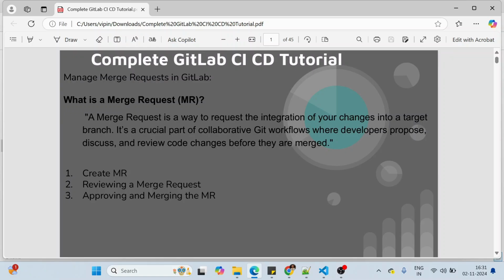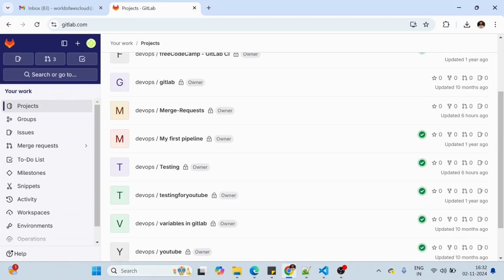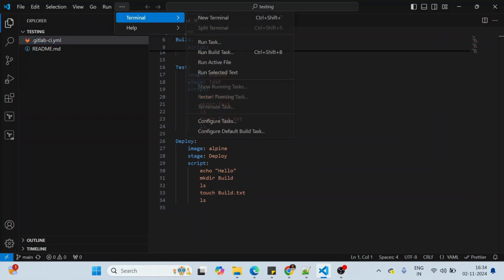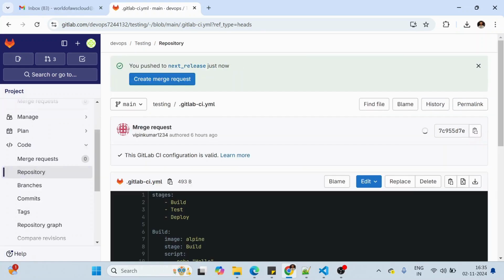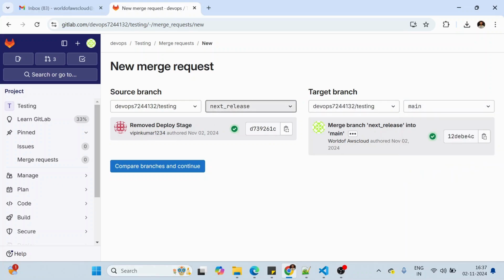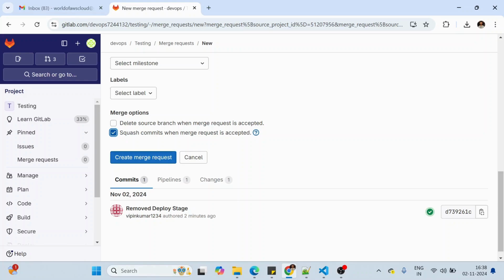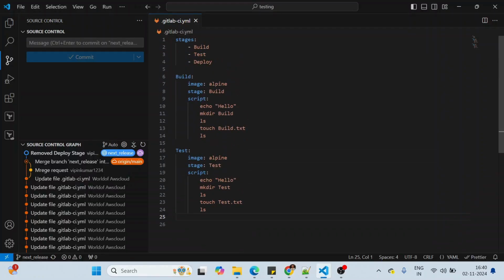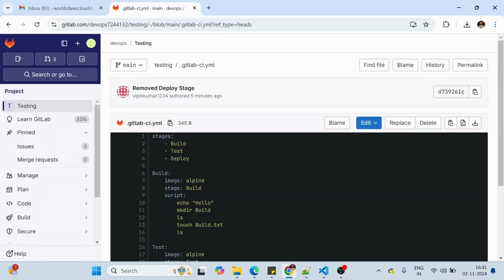GitLab Beginner Tutorial 14 | How to Create & Approve Merge Requests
GitLab tutorial for beginners – Learn GitLab basics, features, and setup to kickstart your DevOps journey with CI/CD pipelines.

🎓 In This Video:

00:00 – Introduction & What Are Merge Requests
00:40 – Why Merge Requests Are Important
01:27 – Creating a Branch & Making Changes
06:01 – Creating a Merge Request in GitLab
07:41 – Reviewing, Approving & Merging Requests
09:04 – Pipeline Trigger & Validating Changes
10:29 – Benefits of Merge Requests, Summary & Outro

By the end of this video, you’ll have a solid understanding of how to build and automate CI/CD pipelines using GitLab like a pro — enabling faster, more reliable software delivery.

📚 Resources
📄 GitLab Official Documentation: